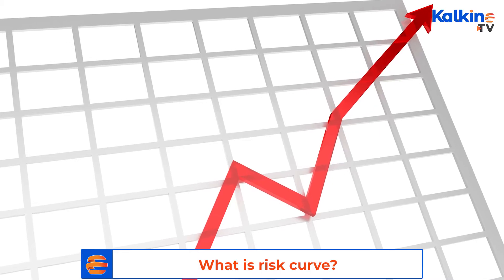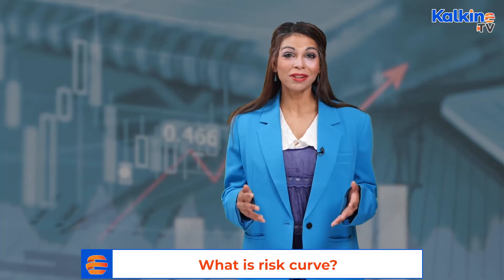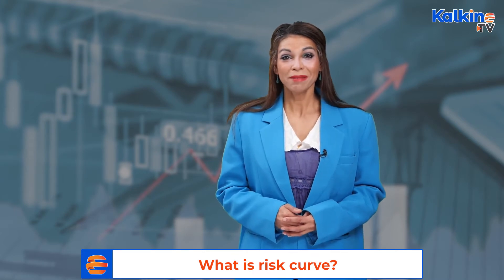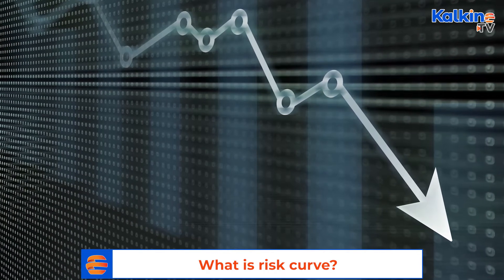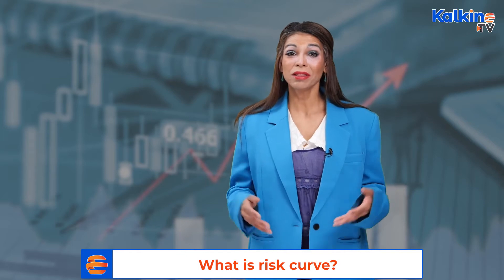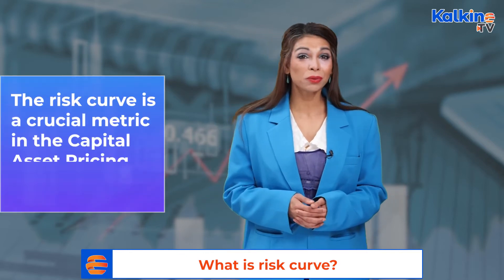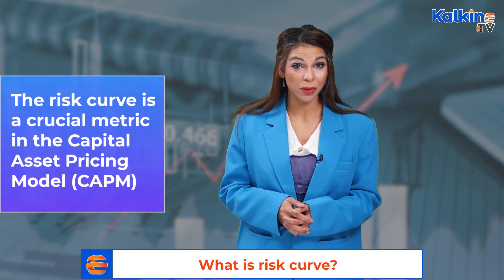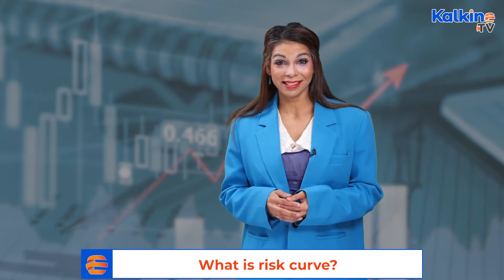What is risk curve?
The graphical presentation of the variables risk and returns is known as the risk curve. Chiefly, two variables are plotted on the graph which represents the risk and returns associated with a financial instrument.
*The risk curve is employed to present the returns and risks of dissimilar financial assets or similar classes of financial assets. Mostly, the x-axis of the graph presents the risk, and the y-axis presents the expected or average return from the investment.
*Yield curve risk is also referred to as the term structure of interest rate. In the yield curve, the yield of similar types of bonds is plotted against their maturities.
*An investor is exposed to the yield curve risk if they hold nay security which is backed by interest rate. Banks are immensely affected by the yield curve risk.